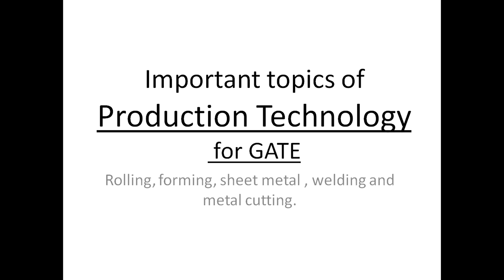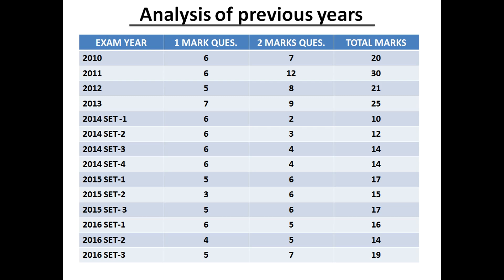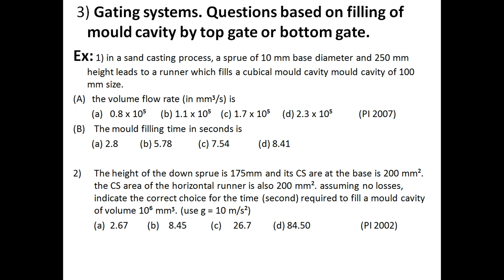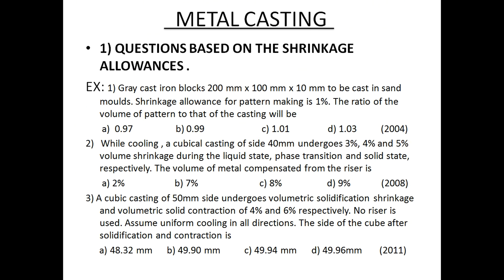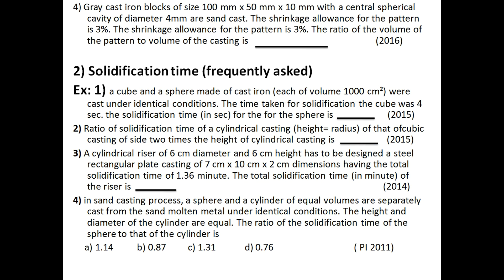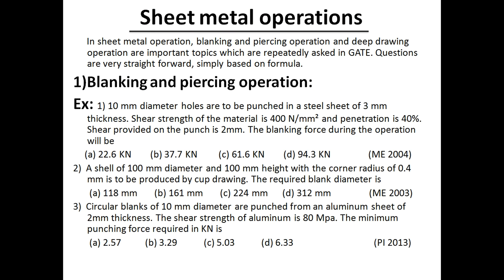GATE-important topics of production technology for GATE/ISRO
in this video i have told about the important topics of production technology which is very important for GATE.

link for production technology book by dr. swadesh kumar,made easy publication.